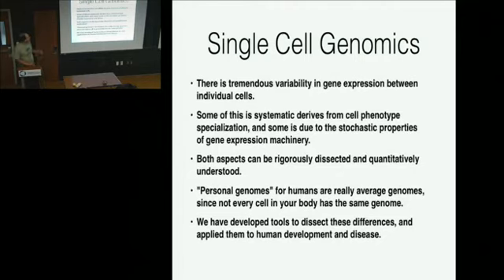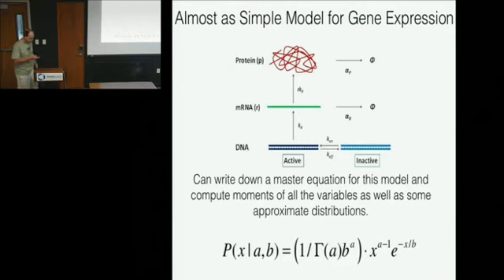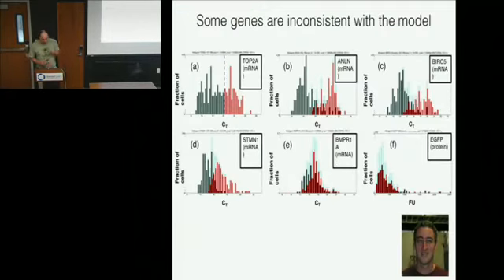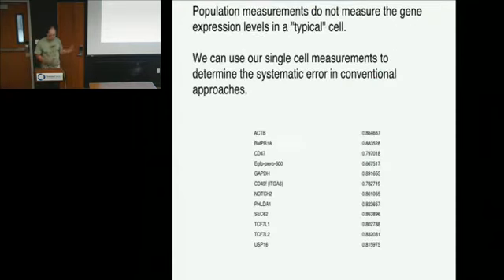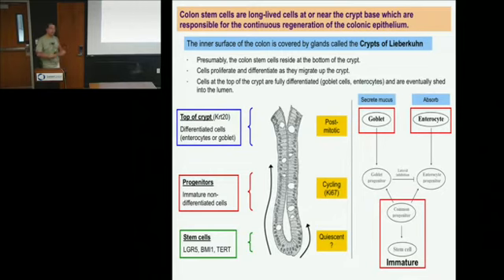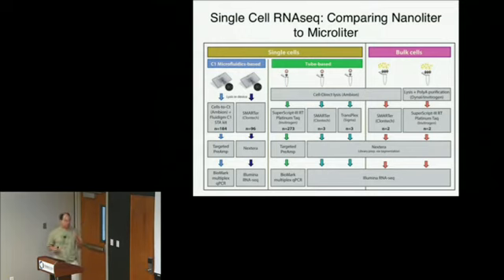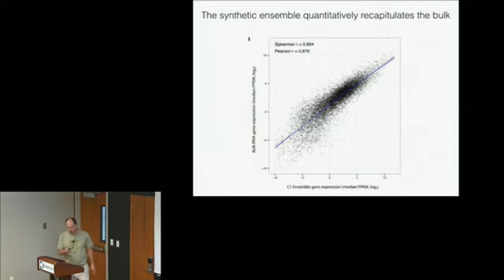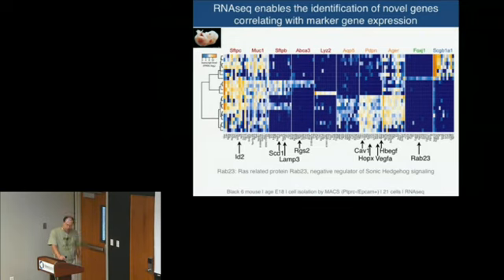Dr. Stephen Quake - Precision Measurement in Biology - Faculty/Grad Colloquium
Title: Precision Measurement in Biology - Faculty/Grad Colloquium

Stephen Quake is a Professor of Bioengineering and of Applied Physics at Stanford University. He earned his B.S. in Physics and M.S. in Mathematics from Stanford, and his D.Phil. in Physics from Oxford University in 1994 as a Marshall Scholar. He did his postdoctoral work at Stanford with Stephen Chu on single molecules of DNA extension. After Stanford, he joined the department of Applied Physics and Physics at the California Institute of Technology at the age of 26. In 2004, he moved back to join the newly formed Department of Bioengineering at Stanford. He has been an investigator with the Howard Hughes Medical Institute (HHMI) since 2006.
His initial work focused on understanding the biophysics of DNA by building various tools and devices. Hearing about George M. Whitesides’ work using polymeric microfluidics, he teamed up with Axel Scherer to develop inexpensive fabrication methods for microfluidic chips for Lab-on-a-chip applications. These new fabrication methods allow for the design of more complicated geometries, which allow for microfluidic large-scale integration. Using these chips, the Quake group has been able to create crystals for x-ray crystallography and single-molecule DNA sequencing. In addition to his work at Stanford, he is a cofounder of both Helicos Biosciences and Fluidigm Corporation. In 2002, he was named as one of the Technology Review’s TR35. In 2004, he was the recipient of the NIH Director’s Pioneer Award. He is the 2012 winner of the Lemelson–MIT Prize.

Abstract: Is biology a quantitative science like physics? I will discuss the role of precision measurement in both physics and biology, and argue that in fact both fields can be tied together by the use and consequences of precision measurement. The elementary quanta of biology are twofold: the macromolecule and the cell. Cells are the fundamental unit of life, and macromolecules are the fundamental elements of the cell. I will describe how precision measurements have been used to explore the basic properties of these quanta, and more generally how the quest for higher precision almost inevitably leads to the development of new technologies, which in turn catalyze further scientific discovery. In the 21st century, there are no remaining experimental barriers to biology becoming a truly quantitative and mathematical science.

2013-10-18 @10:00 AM